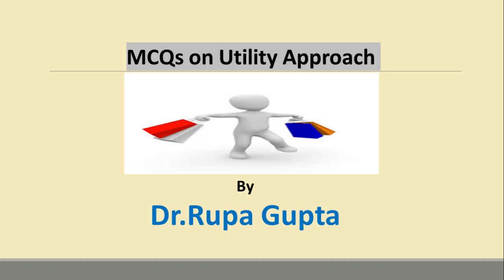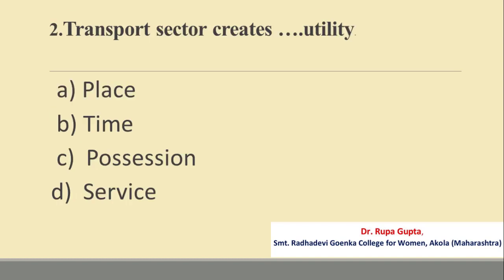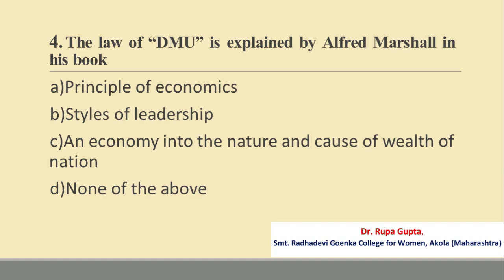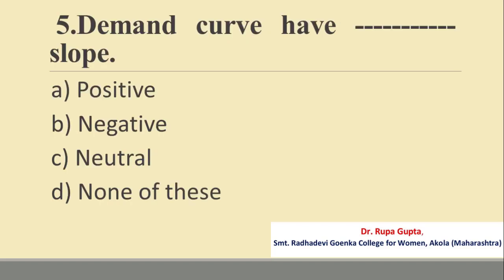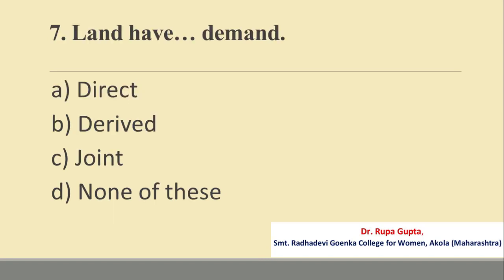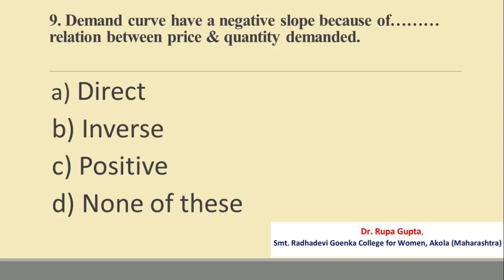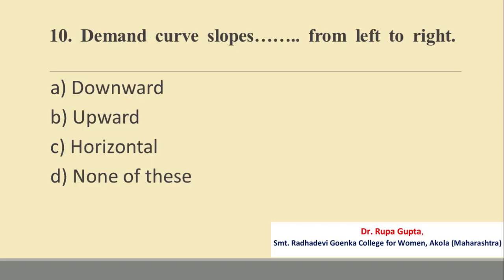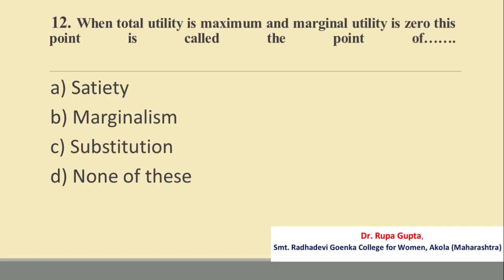MCQs on Principle of Economics By Dr. Rupa Gupta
This video is useful for students of Commerce & Management.